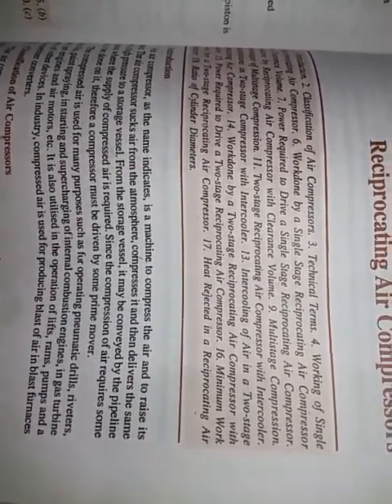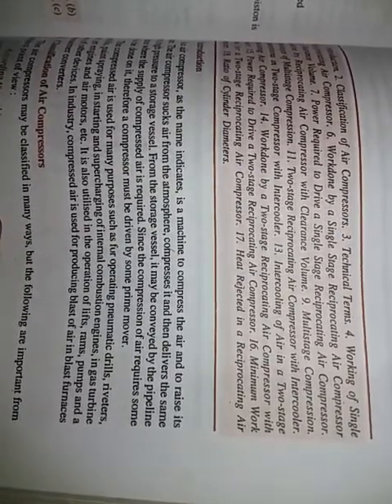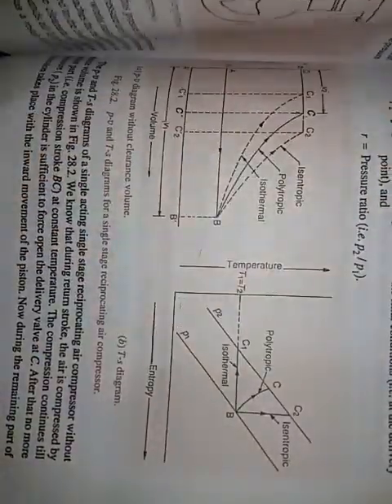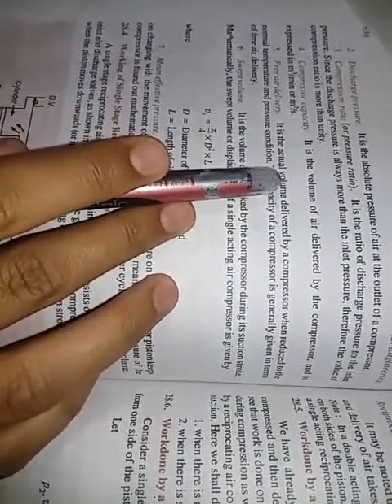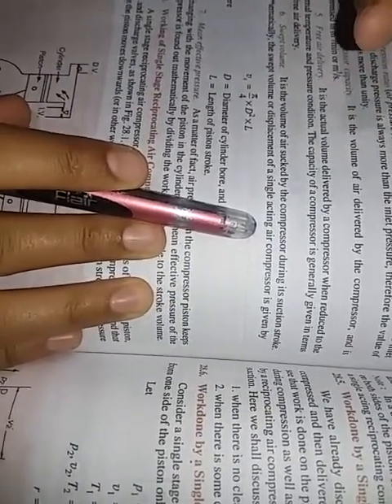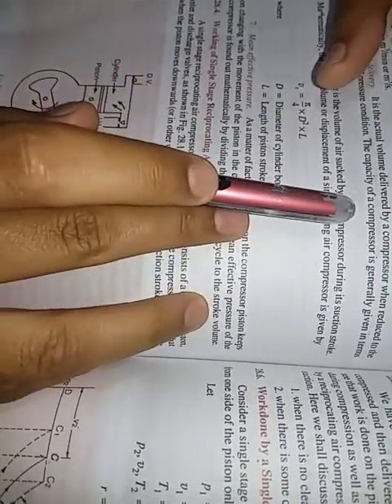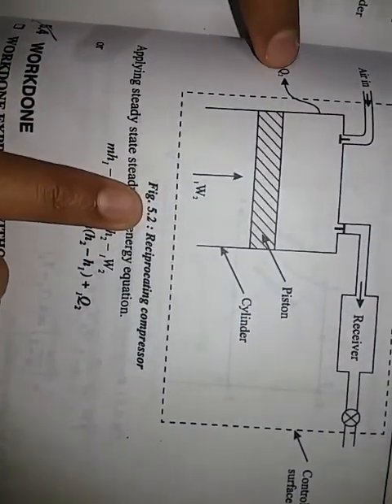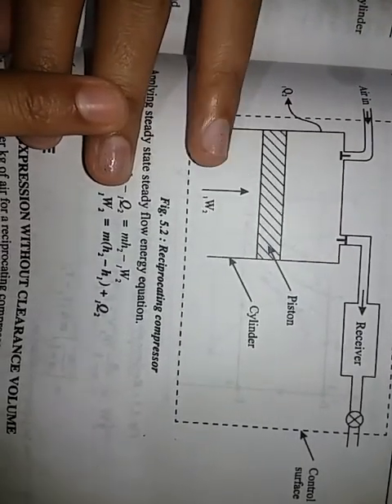Introduction to reciprocating compressor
Reciprocating compressor